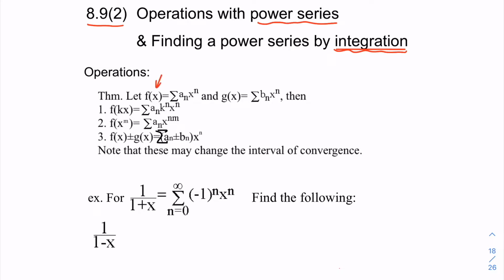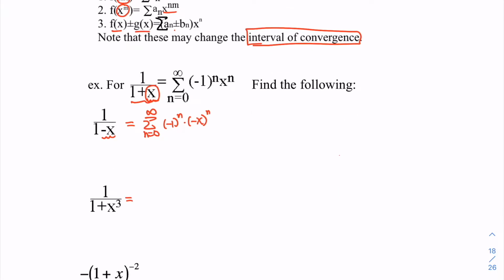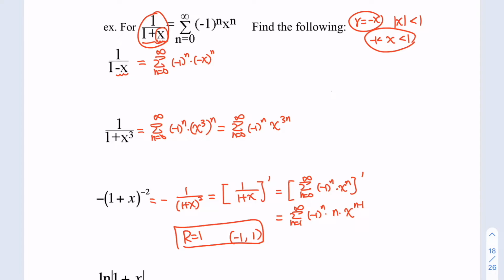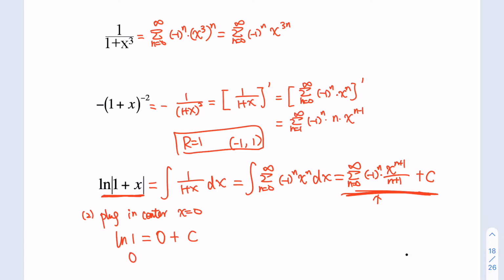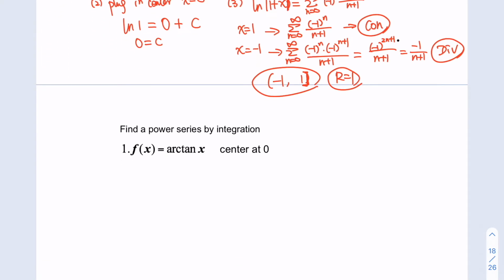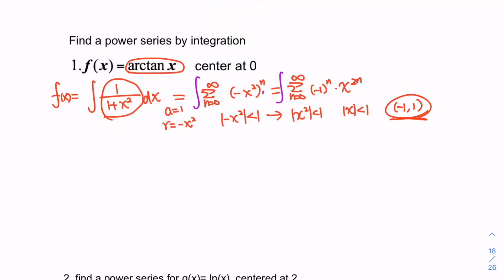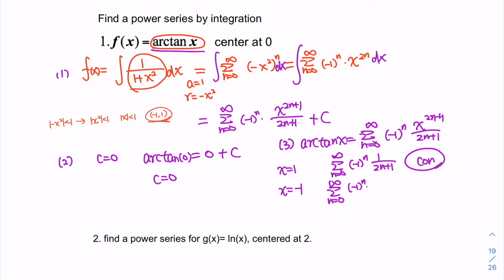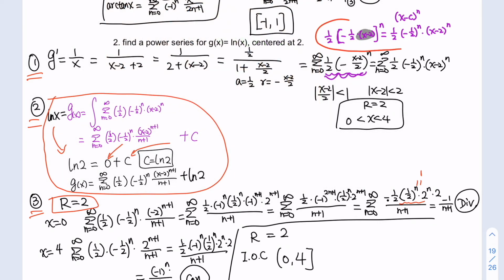8.9(2): Geometric power series part 2